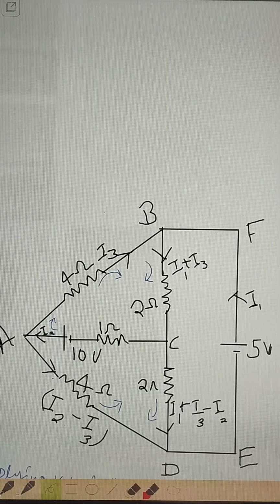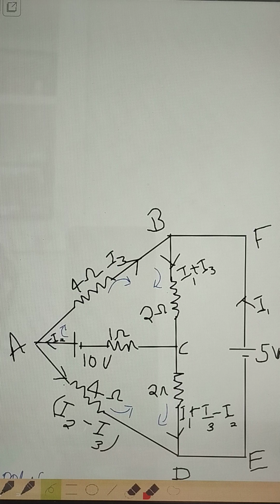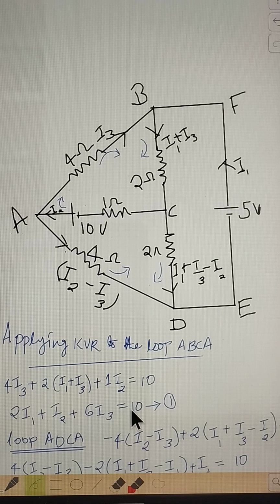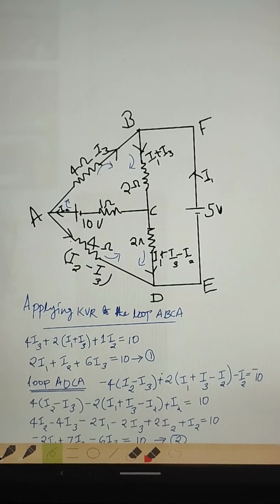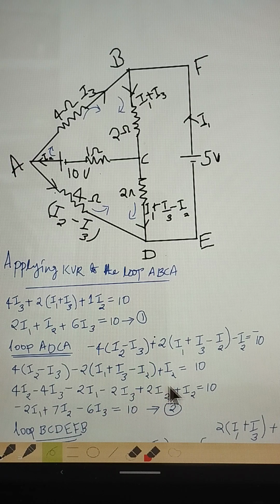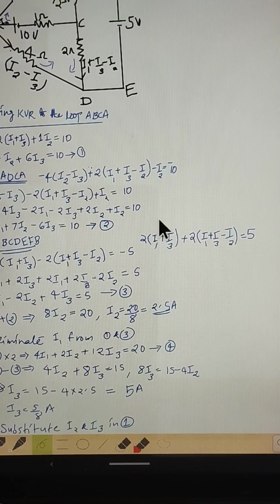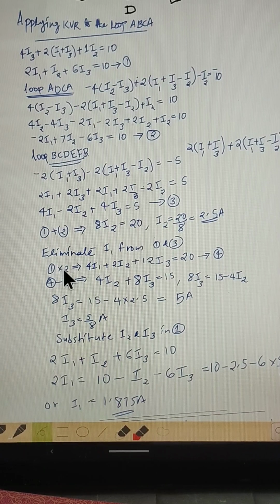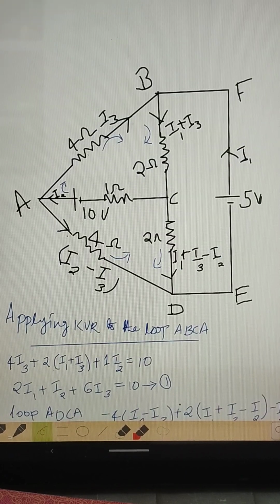Kirchhoff's law...find the currents through different branches